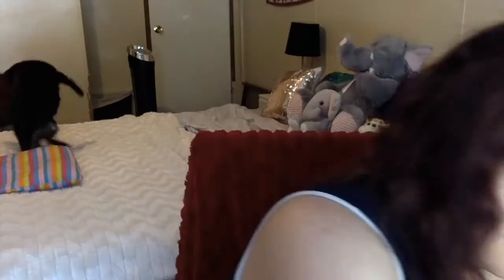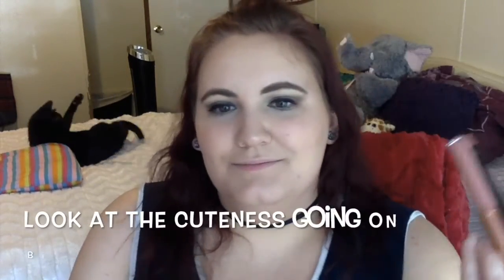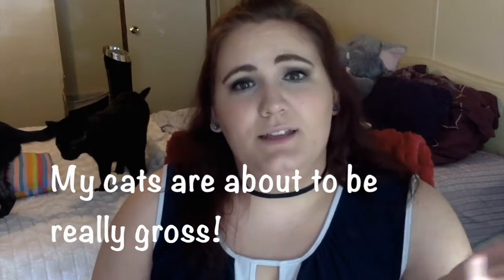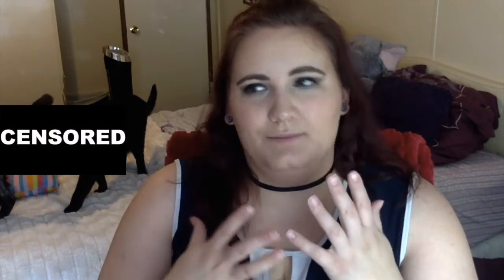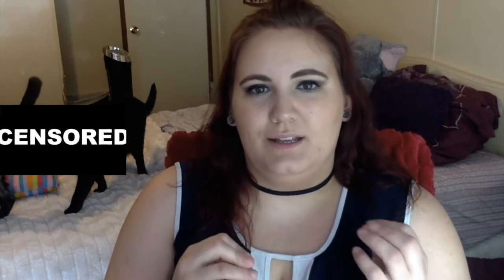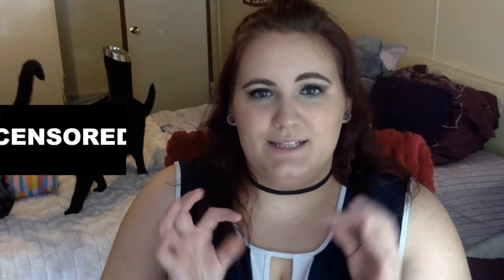Makeup Revolution Lip Kit Review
I hope everyone enjoyed the video, sorry my cats had to be censored out. Anyway I hope everyone has a great day!

Here's where you can find any Makeup Revolution Product you are curious about: